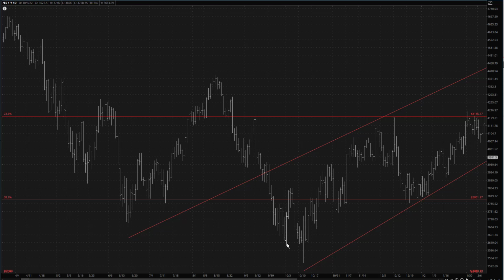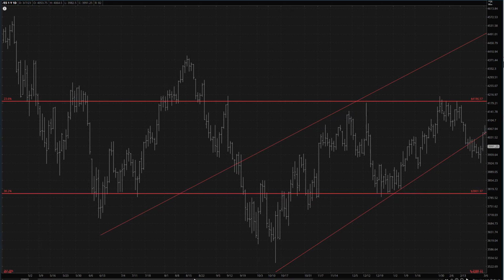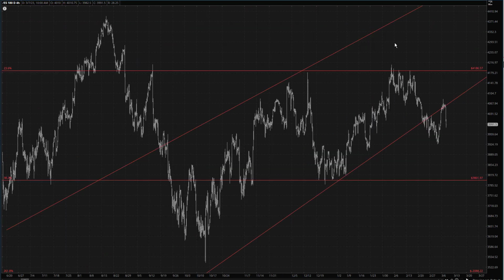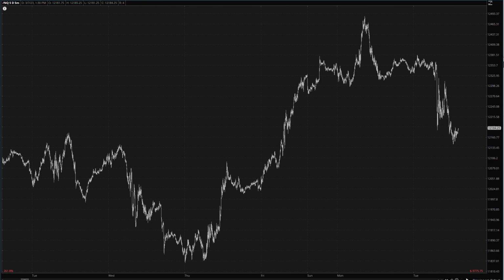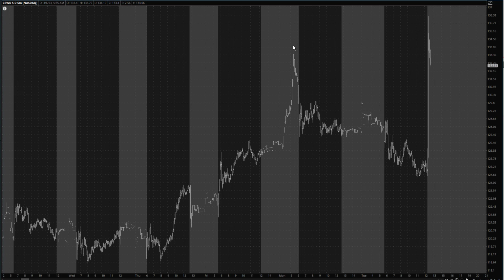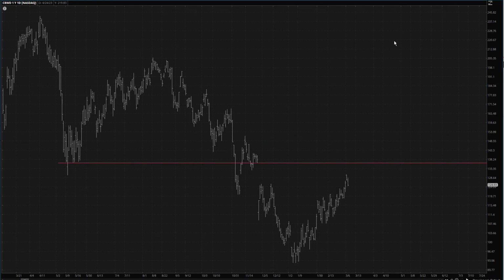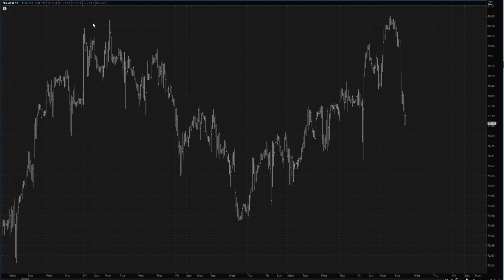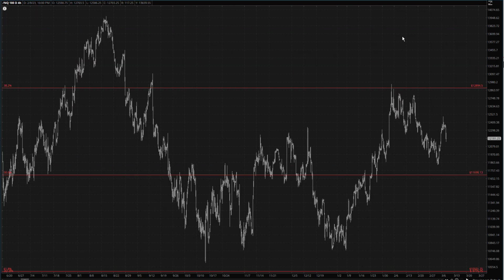March 7th Tumble Review